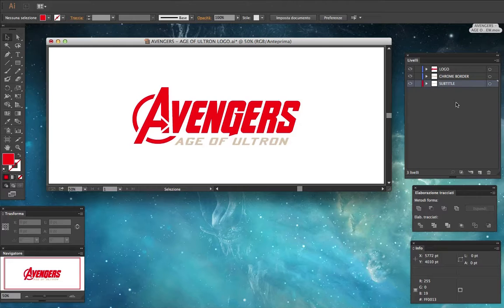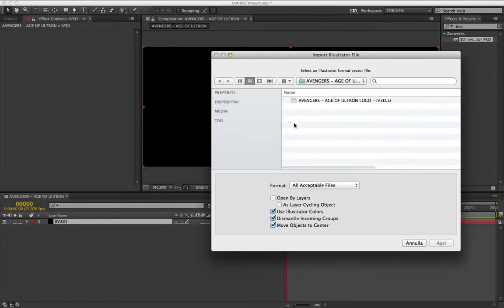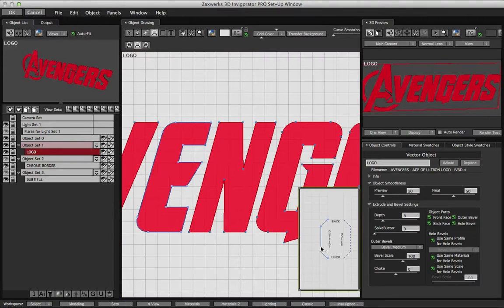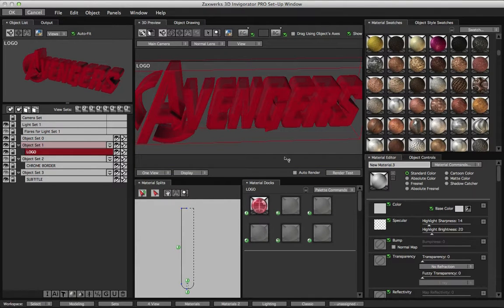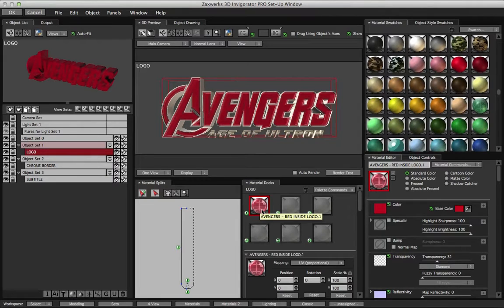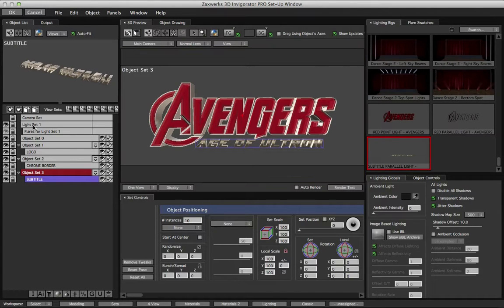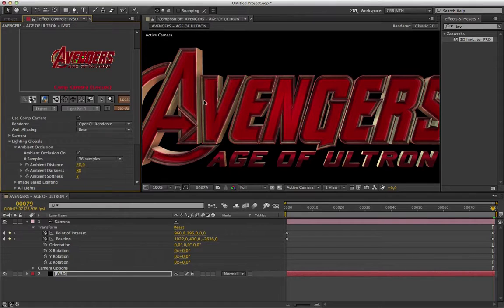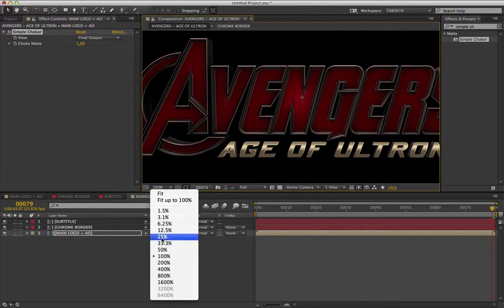Avengers Age of Ultron Part 1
Hey old and new fans, Oh yeah! I am happy to welcome you, in this first part of the '' Hollywood Movie Titles Series V 7 ", we will take a look at the title animation style "Avengers - Age of Ultron". I'm very excited, I discovered that the new version of Zaxwerks "Invigorator Pro" inside After Effects, is a fabulous 3D tools package. It offers the possibility to get incredible results, very interesting. In the second part, we will see the use of Hawaiki Keyer of Fx Factory to make a fast "keying" and "Lights Flares", by HitFilm. At the end of this tutorial, you can learn how to draw, model and animate your own title, with Invigorator Pro, Keyer and Lights Flares inside After Effects. The actual example "Avengers - Age of Ultron" is just for training purposes and is not to be used in a personal project, without permission from the original creators. "FREE PROJECT FILES"